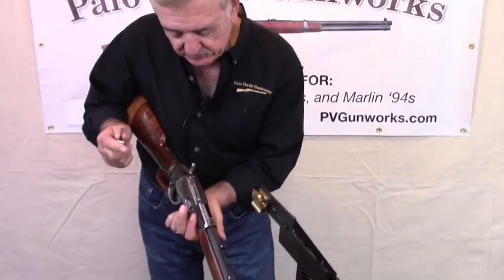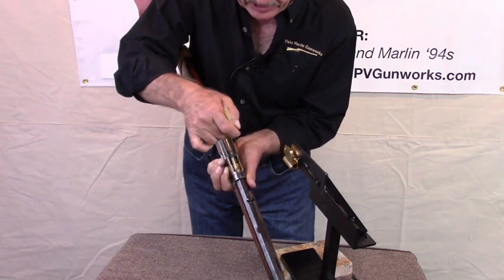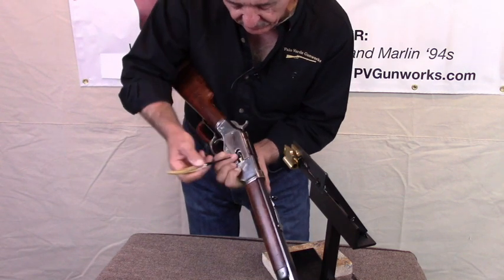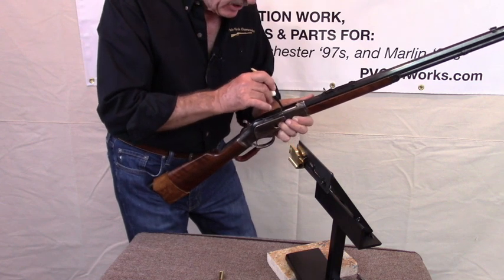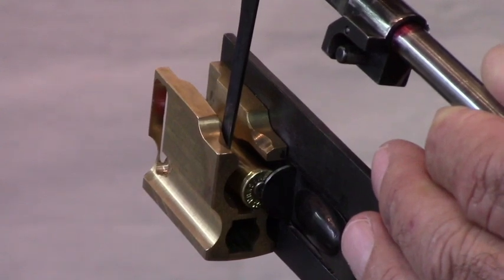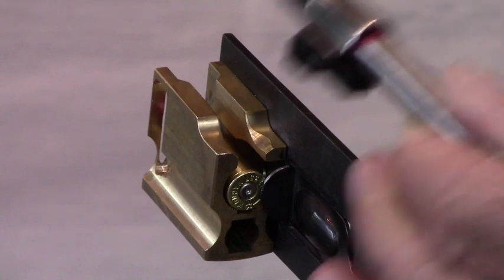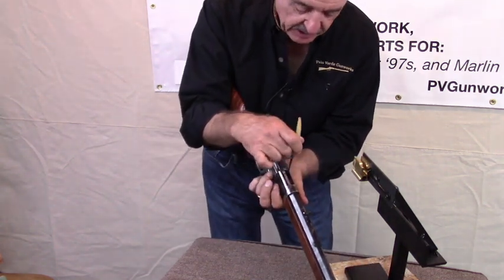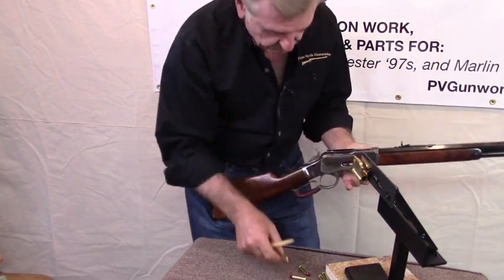Palo Verde 73 Unjammer Tool - Empty the Magazine Tube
Tool designed for removing Winchester 73 jams